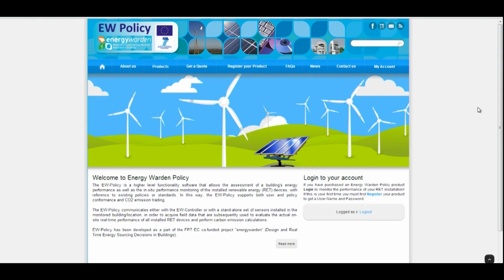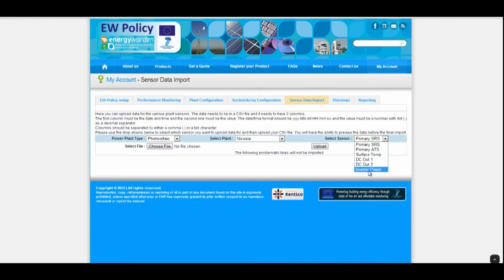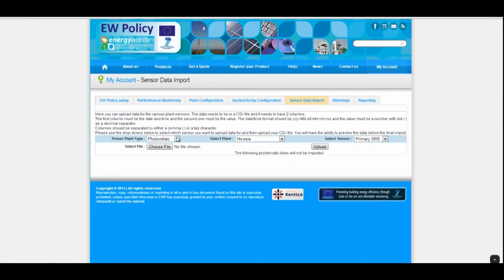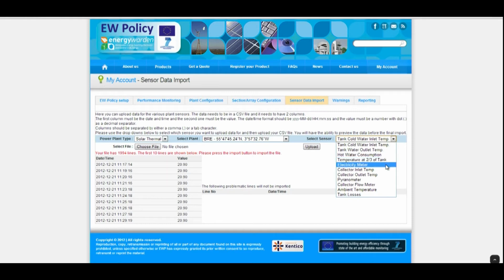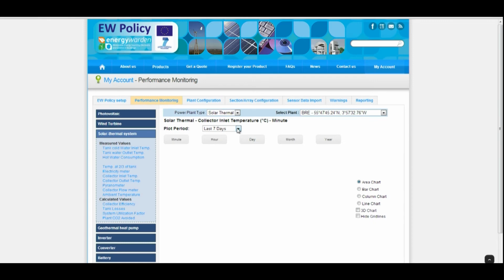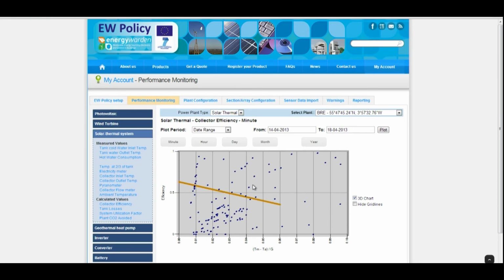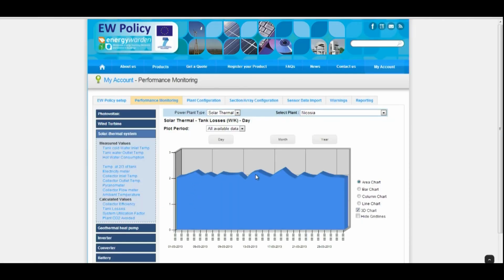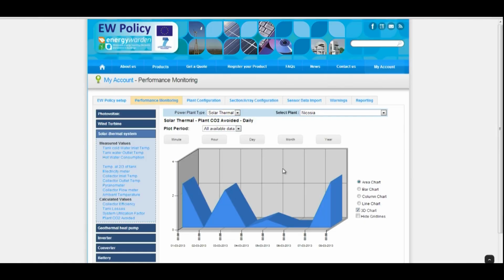Energy Warden Policy Module-Solar Thermal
Energy Warden has been financially supported by the EUROPEAN COMMISSION, by the FP7, No 246745 with title "Design and real time energy sourcing decisions in buildings",
 The Energy Warden Policy module is a web based system for monitoring the real-time in-situ performance of different renewable energy devices installed in a building. These are: photovoltaic, wind turbine, solar thermal and geothermal devices. The Energy Warden Policy tool functionality is based on existing international performance standards. These standards, have been appropriately adapted for in-situ monitoring, since they are usually meant for laboratory use.